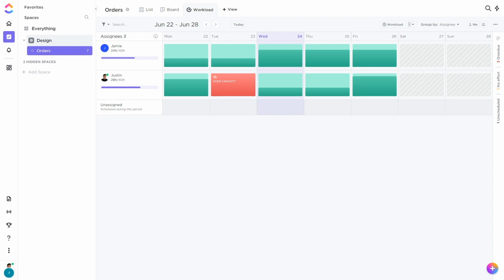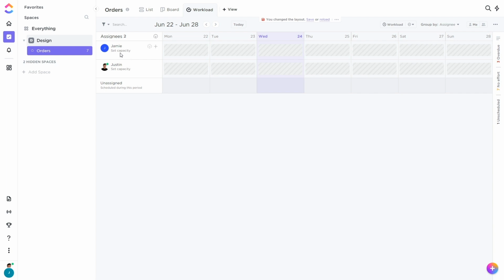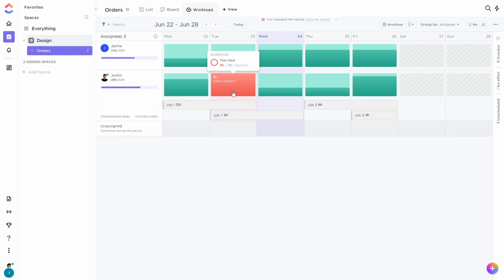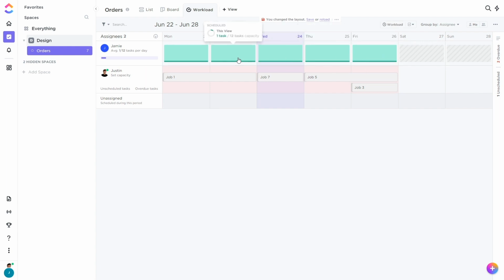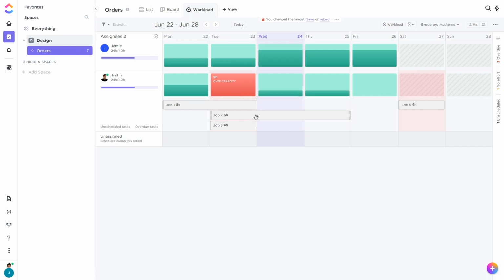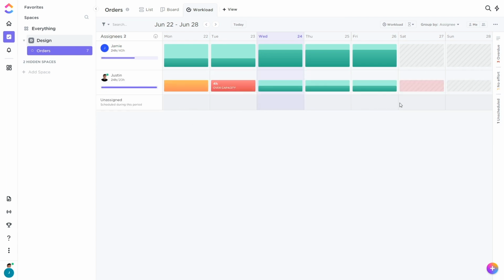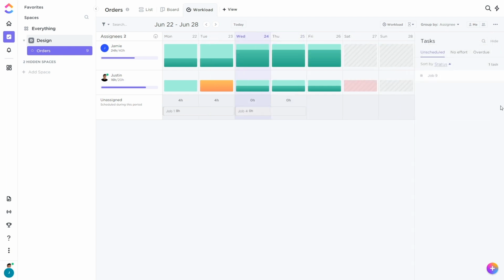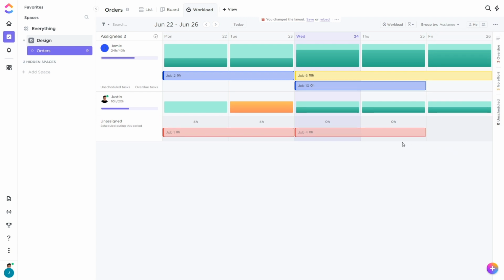ClickUp Workload View Tutorial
Plan and monitor your team's work capacity with Workload view! Based off Timeline view, Workload allows you to visualize your team's capacity and manage resources.